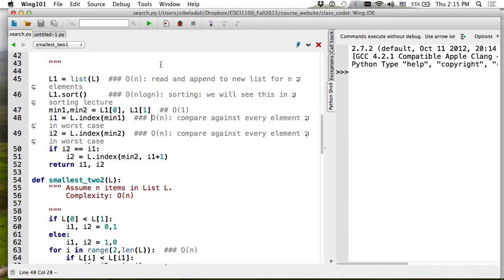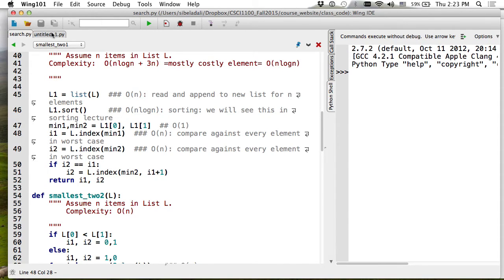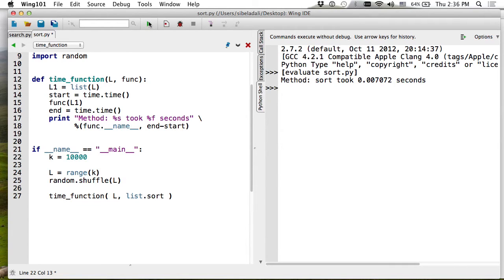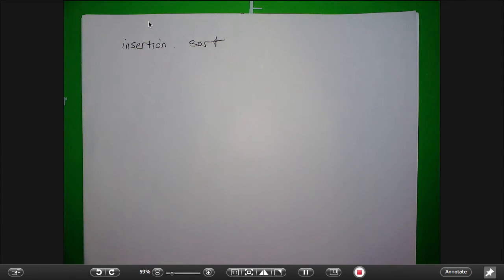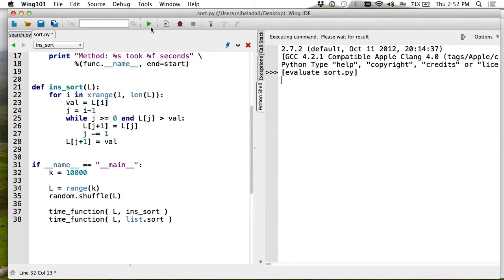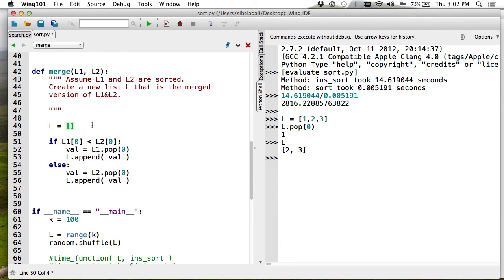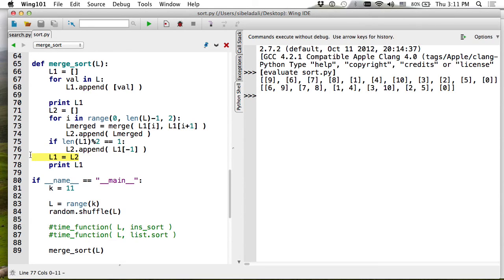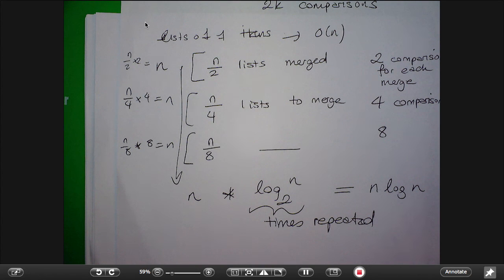Computer Science 1, Lecture 21 Sorting